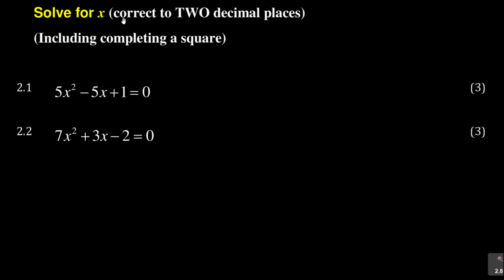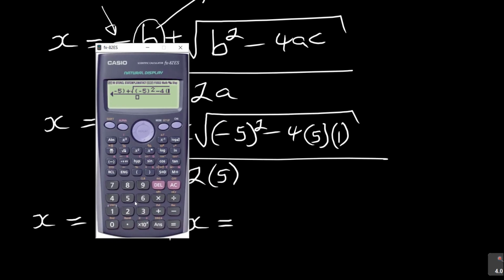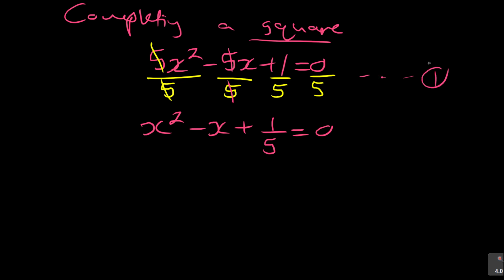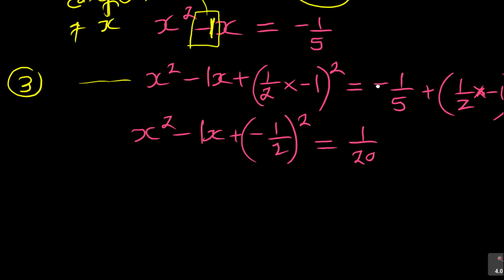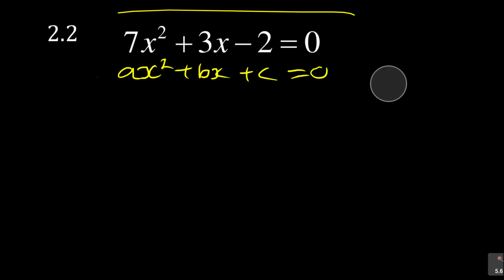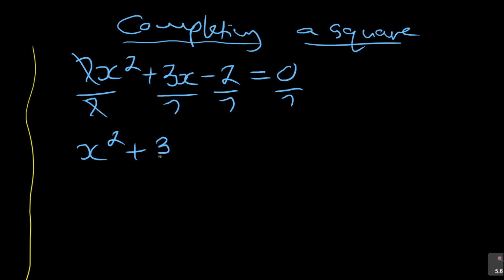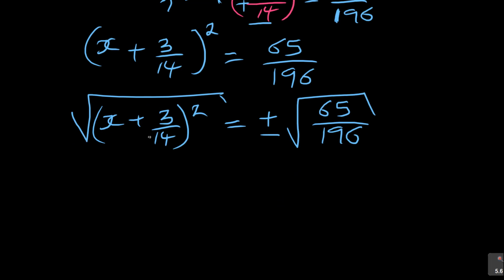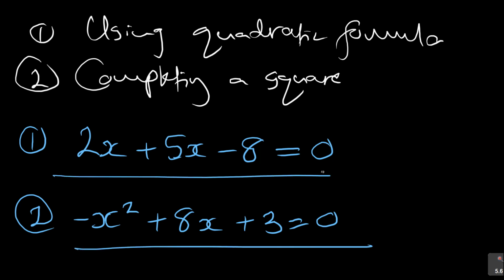Completing a Square & Quadratic Formula - How to use use the formula correctly - Grade 11